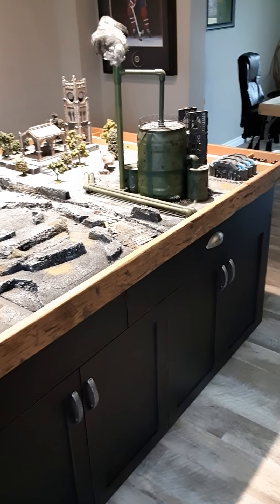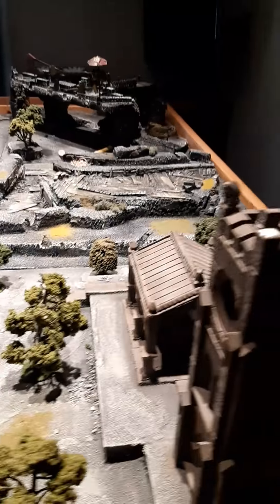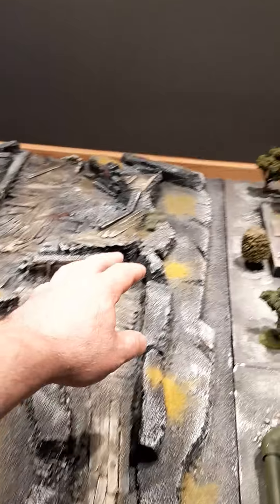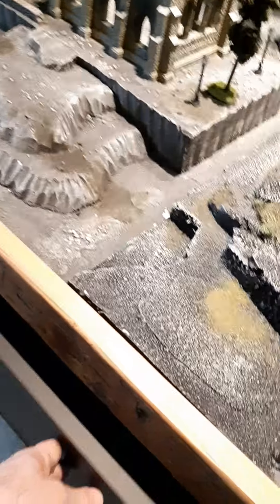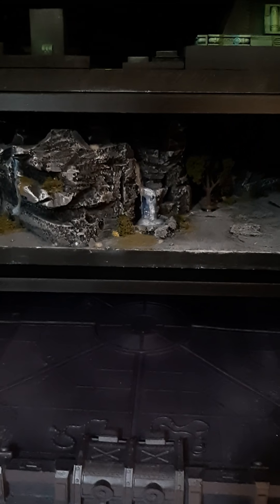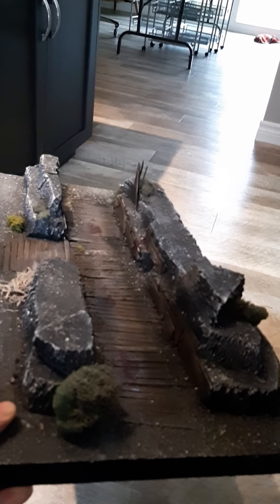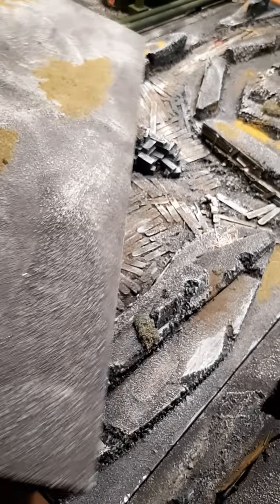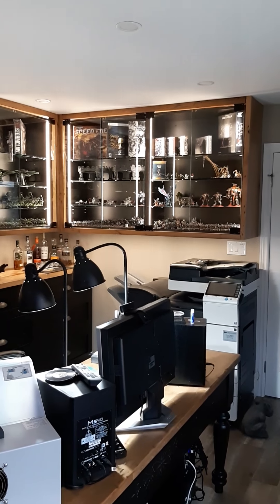Table finally done.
Just a distraction to hopefully put a smile on some of you. My gaming table I've thought about for the past 10 years finally is done.  Stay safe everyone !